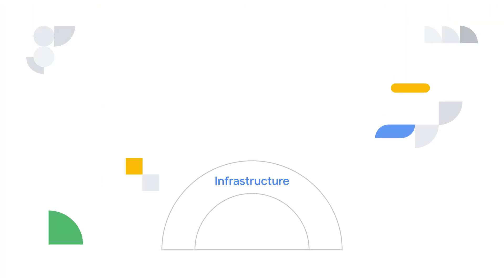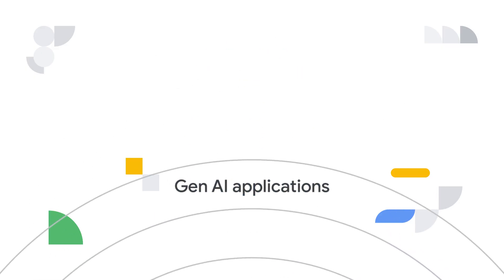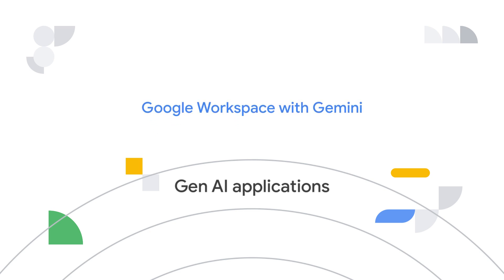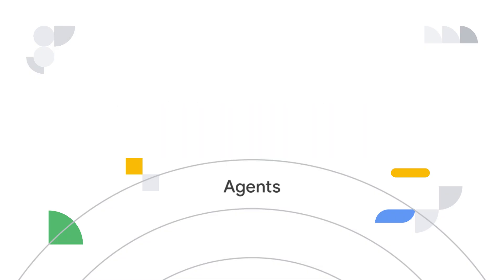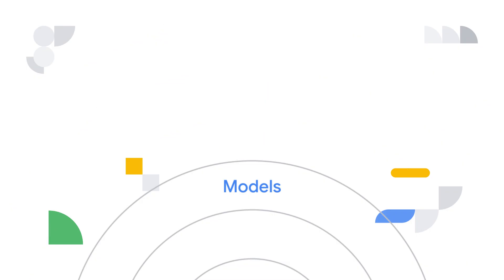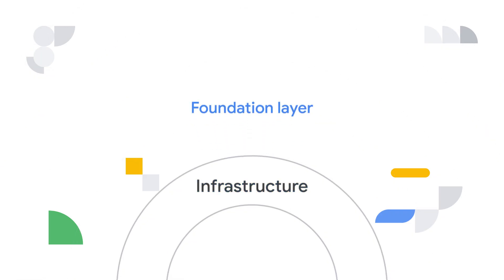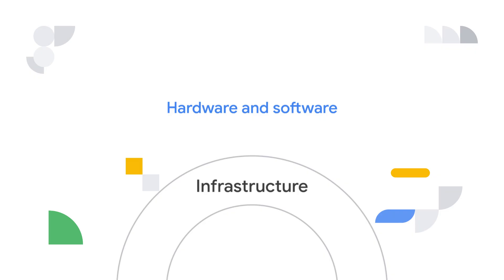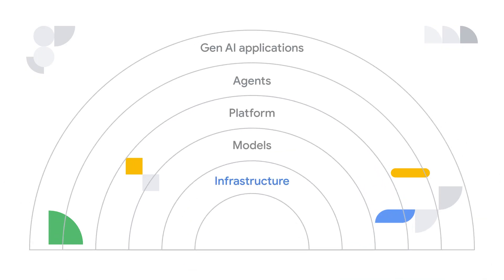Understanding the building blocks of generative AI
Be a Gen AI Leader!

This video explores the five layers of generative AI, including infrastructure, models, platform, agents, and applications.  It provides a quick overview into each layer, explaining its function and how it interacts with other layers.  The video also emphasizes the importance of understanding these layers for effective leadership in AI adoption and utilization.